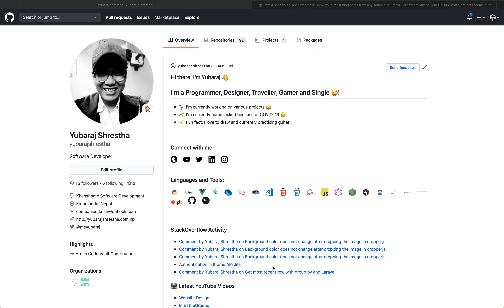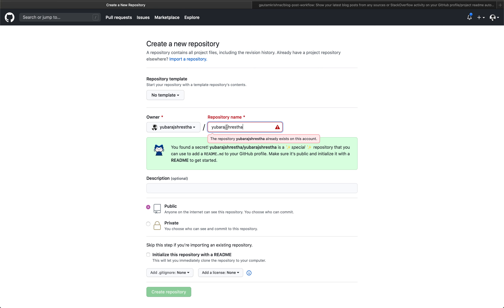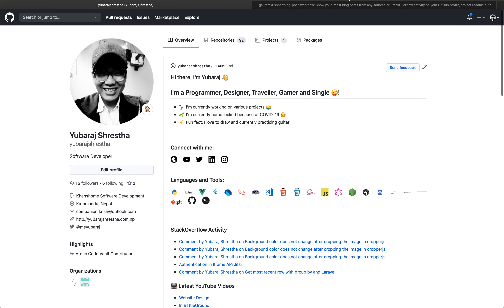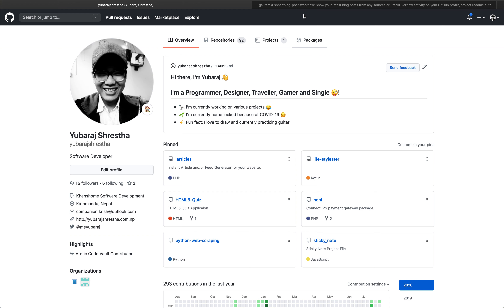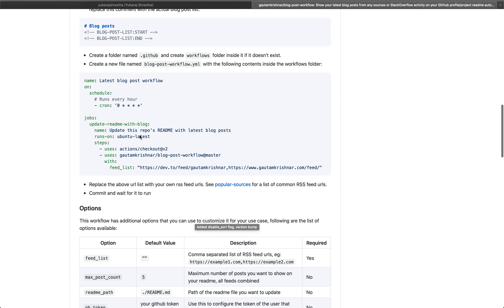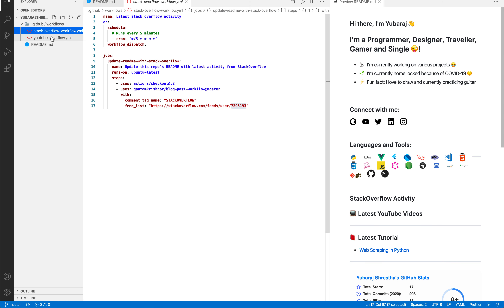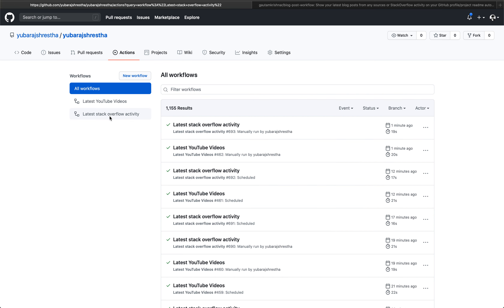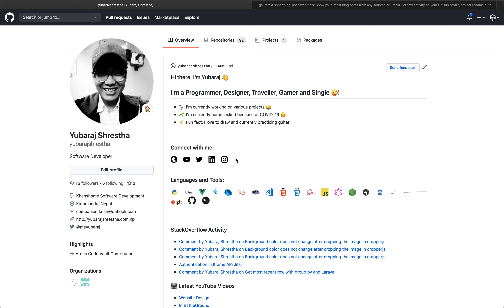Impressive Github Profile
Awesome Github Profile

Leave a 👍 if you liked it. Fork, give a start to the repo below.